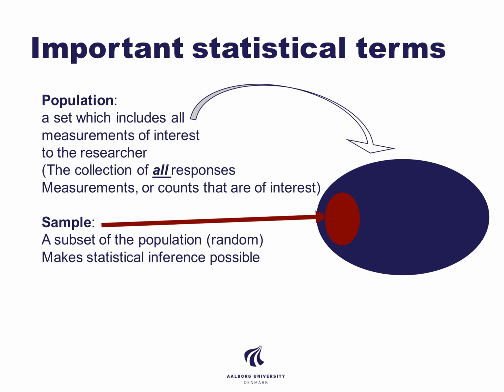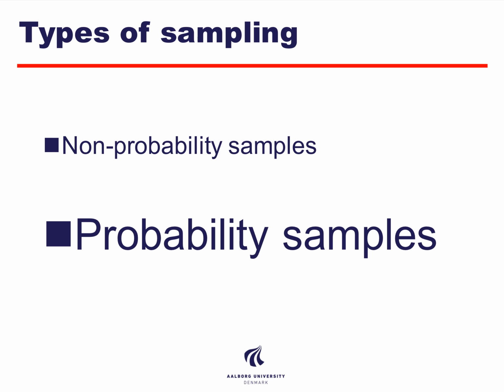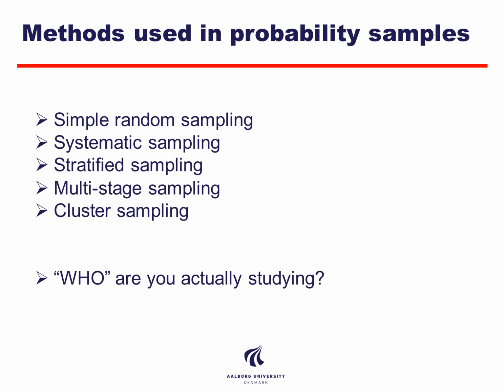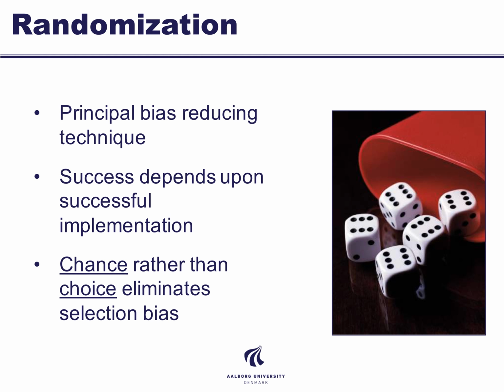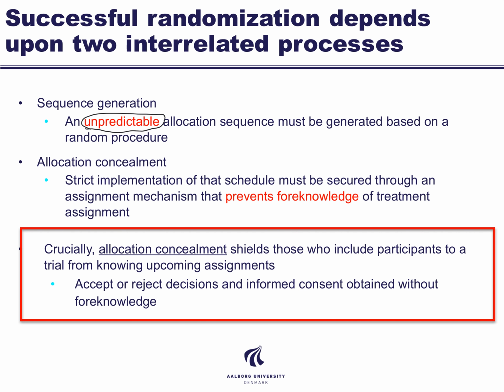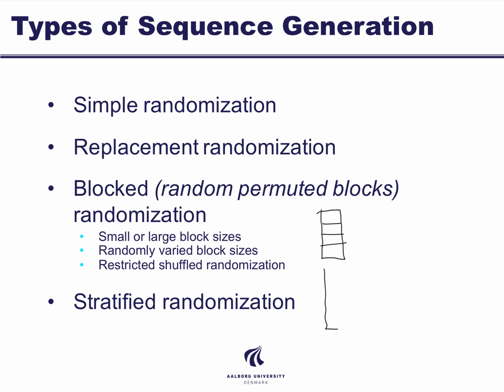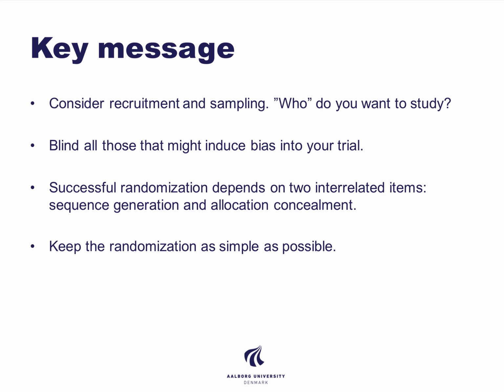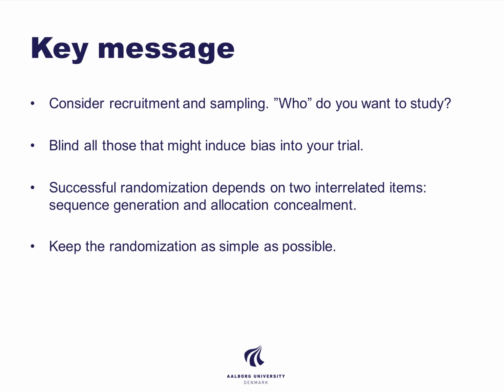Sampling, blinding and randomisation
Denne screencast er skabt med Explain Everything™ Interactive Whiteboard til iPad